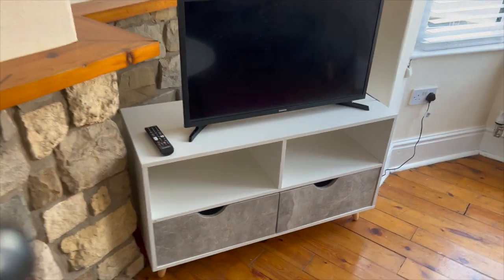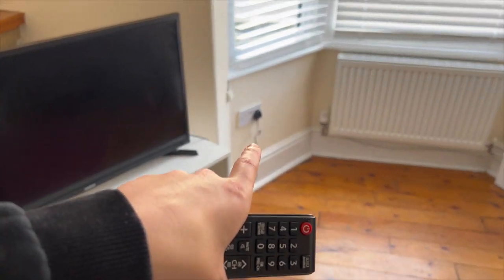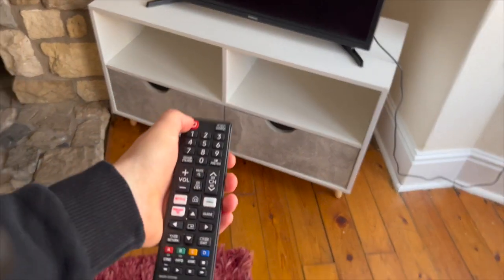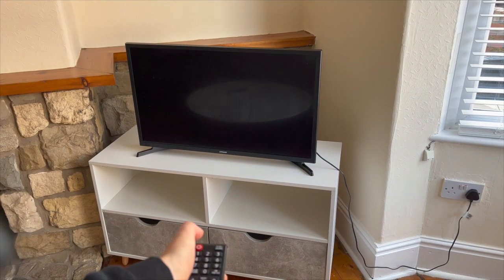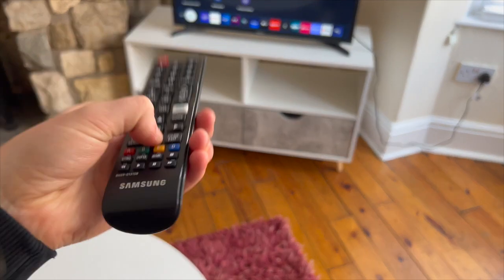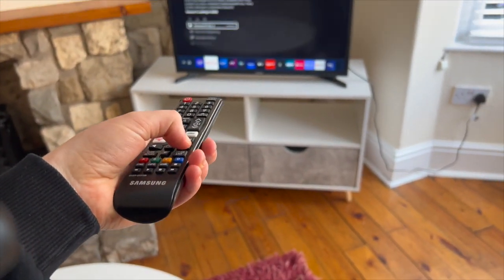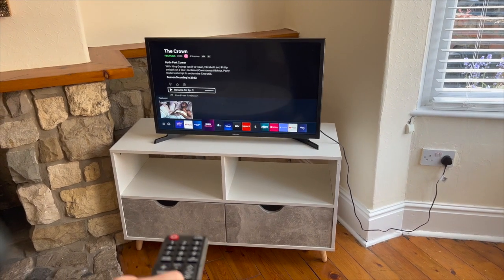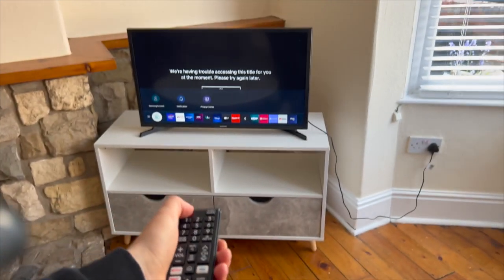How to use the TV - The Neville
About this space
Our home is a beautiful spacious victorian terraced house, a fully equipped property. Perfectly placed just a short ten minute walk from the city centre.

The space
Our home is over 100 years old and though greatly cared for, shows its age in some places. Expect to find some loving wear, quaint aging both inside and outside. The Neville offers homely accommodation that would suit a family of 4 or a group of 4. The house is set up for 4 guests but can accommodate up to 6, if guests are happy to sleep on the double sofa bed.

Perfectly located for city walls walks. The house is conveniently situated within walking distance of the city centre and only 0.5 from the city walls.

You will find within the house a fully stocked kitchen, with everything you need to cook, even the largest of meals!
Comes with:
– Plenty of pots/pans/serving dishes for large meals.
– Serving utensils.
– Full set of  knives.
– Oven, grill and hob.
- Microwave
- Kettle and toaster
– Fridge/freezer
- Washing machine.
- Dryer
- Coffee machine
- Salt. pepper and oil

Leading off the galley kitchen is the dining room. Keeping with the age of the house' you will find a fully-restored victorian fireplace. A light and airy sociable space with a dining table, six chairs and highchair if needed. Plenty of space to get together and serve a family meal, picnics or takeaways.

Along the hallway you find the living room at the front of the house. A large living space featuring original, fully restored sash windows and beautiful wooden floor. Victorian cast iron fireplace, two comfortable sofas, one which can be made into a double bed. A smart TV with amazon prime movies, netflix etc. Board games and books for adults and children. Free high speed wifi internet is available. Plenty of entertainment for a night in!

Upstairs you will find .

Bedroom 1: This is a spacious high ceiling master bedroom featuring a original cast iron fireplace. A luxury comfortable king size bed, with side tables, wardrobe, chest of drawer, dressing table and mirror, full length mirror.

Bedroom 2: This is a the smaller bedroom with a original cast iron fireplace, twin beds, side table and hanging space.

Bathroom: A large bright bathroom with a large walk in shower, wash hand basin and toilet. Towels and shower gels are provided.

Full access to a complete kitchen, laundry, dining, and living areas, for a full ‘home away from home’ experience.’

Guest access
We operate a self check-in service. This allows more flexibility on arrival time and greater privacy. The entire house and garden is yours, exclusively. Checking in details will be sent via message the day before arrival.

Well behaved dogs which are house trained are welcome :)

Travel cot and highchair are available, please ask,

Parking can be tight due to the narrow victorian streets. We recommend to tuck your wing mirrors in!